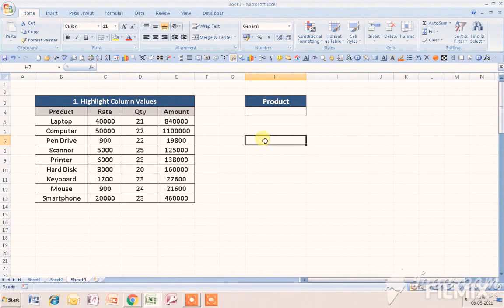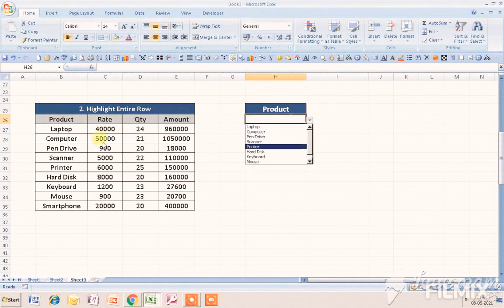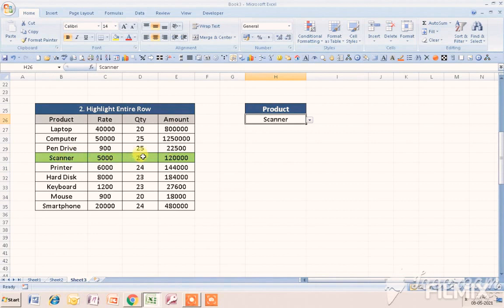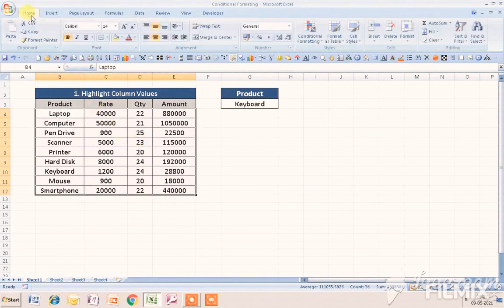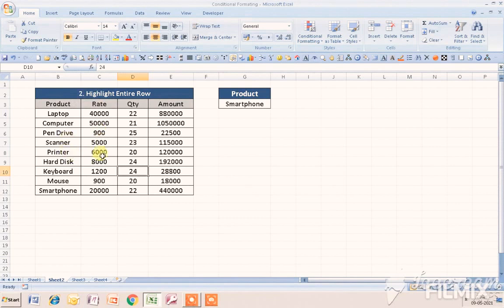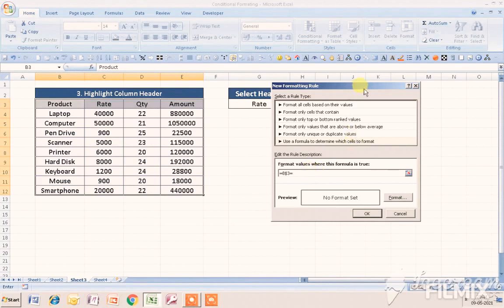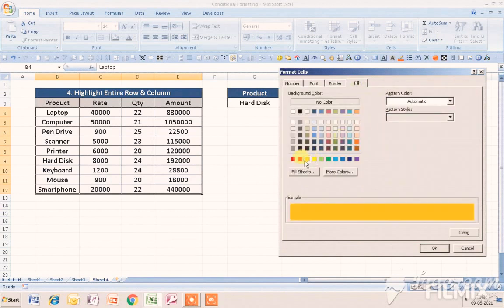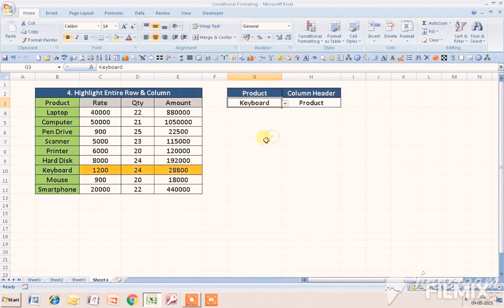4 different ways by which you can use advance conditional formatting in excel